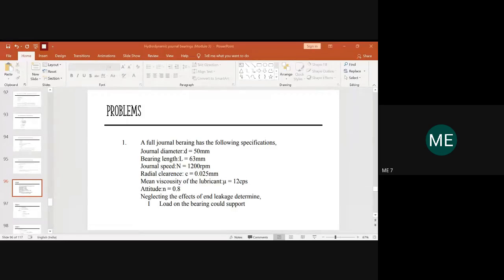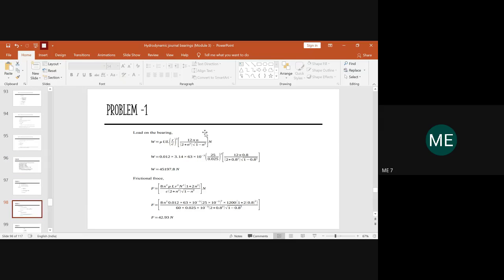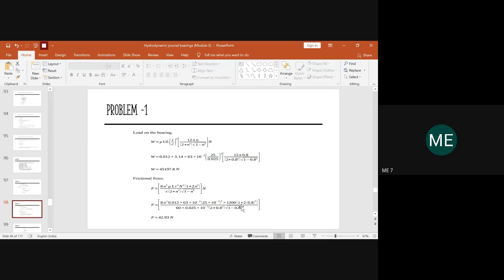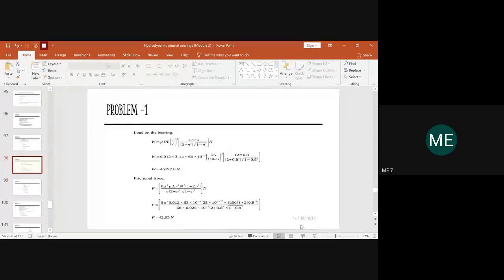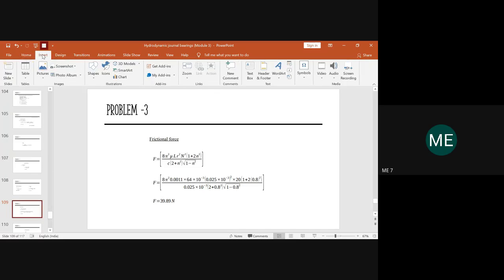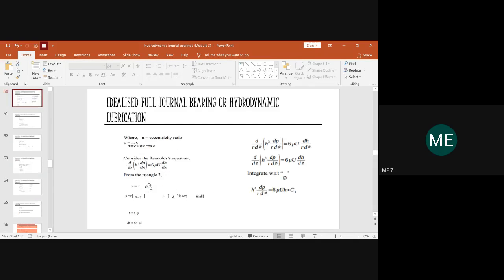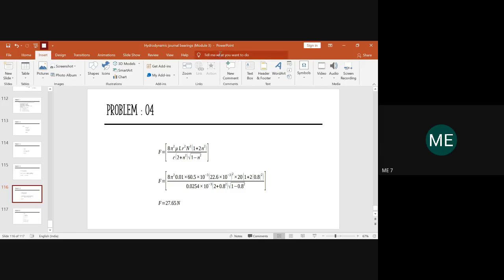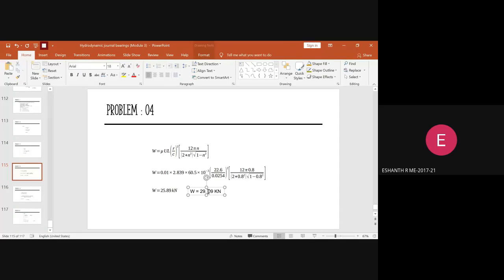Numericals on full journal bearing Module 3 Tribology VII SEM 18 NOV 2020